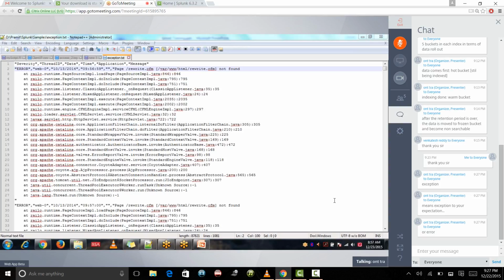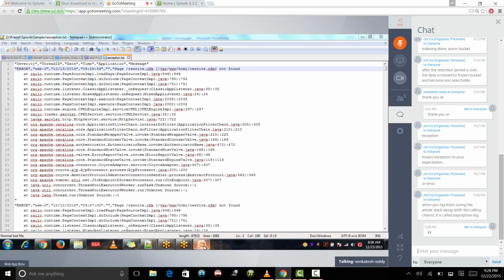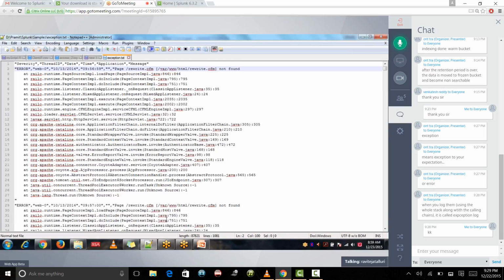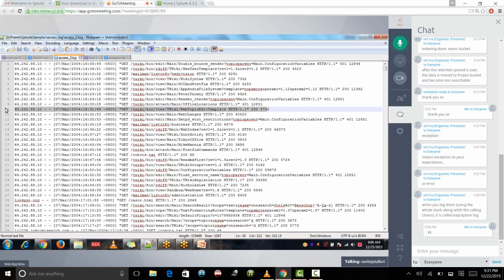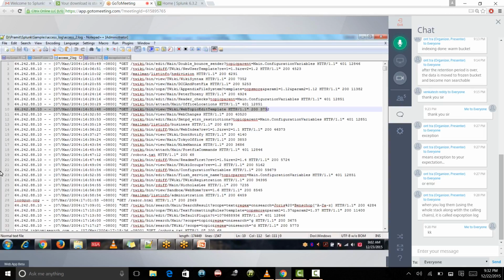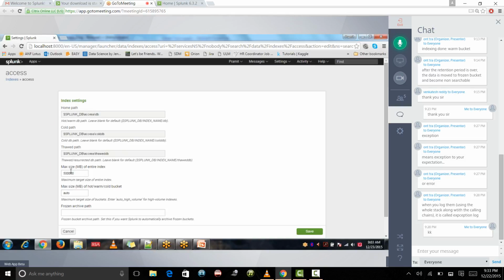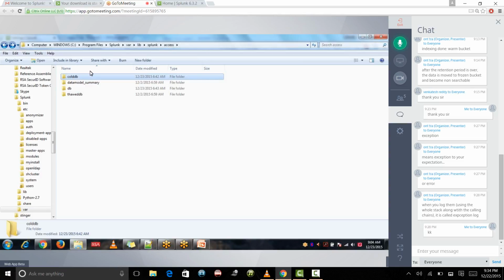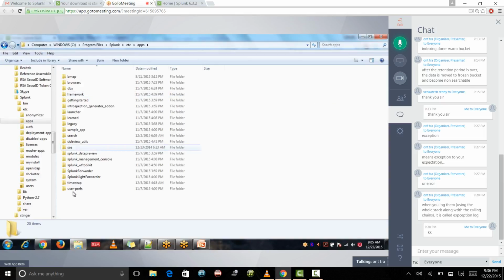How To Use Splunk Part 16